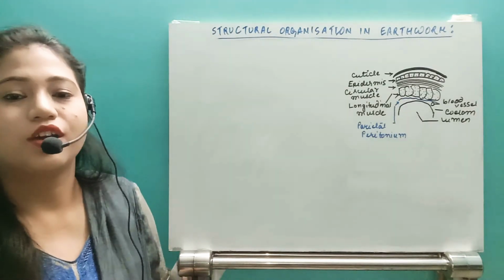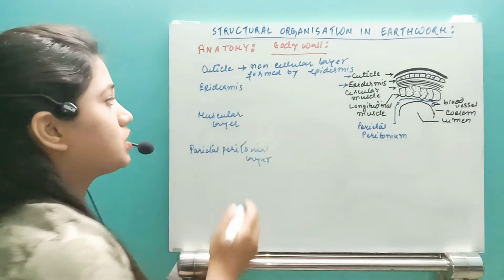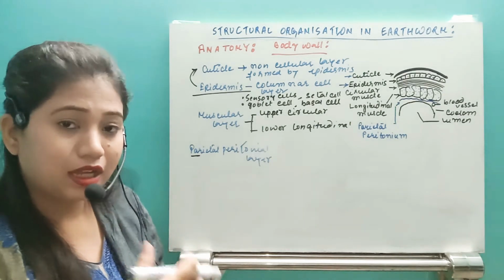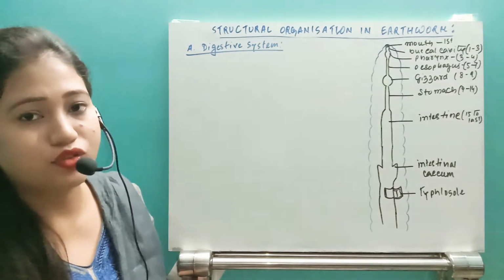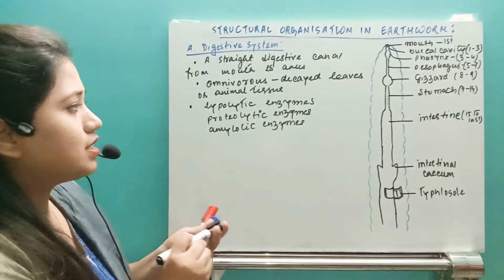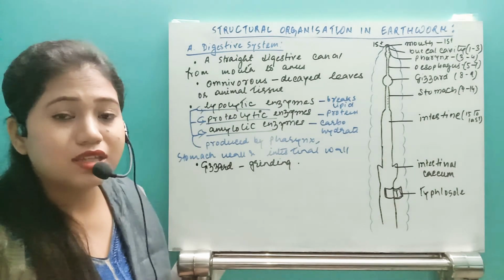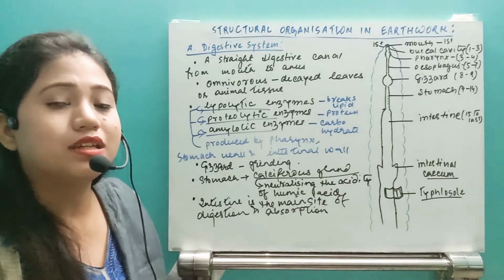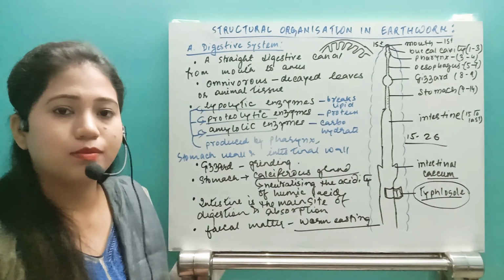Earthworm - body wall and digestive system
Part 2-ANATOMY - cross section of body wall
                                      Digestive system